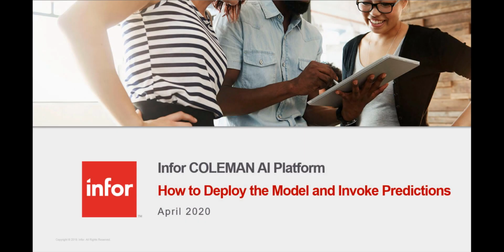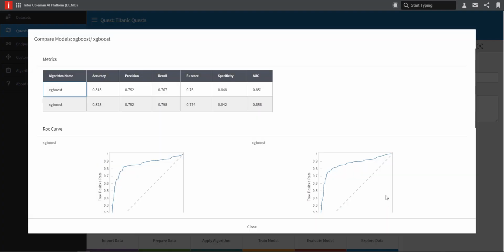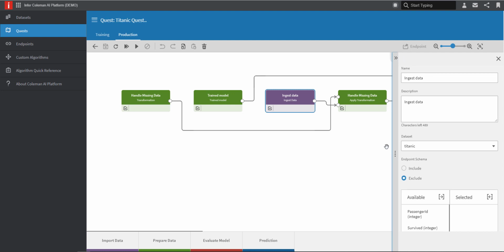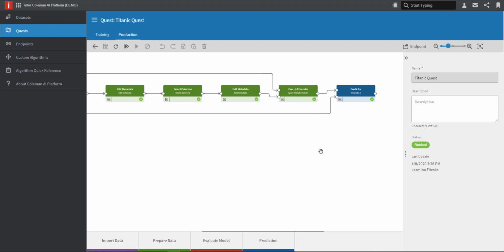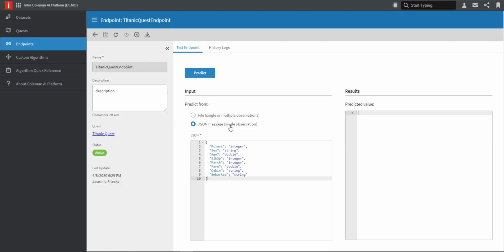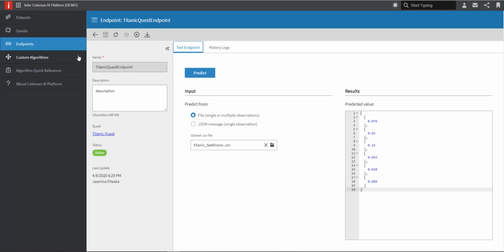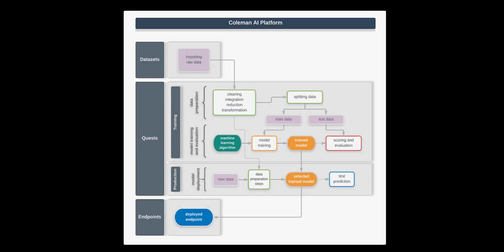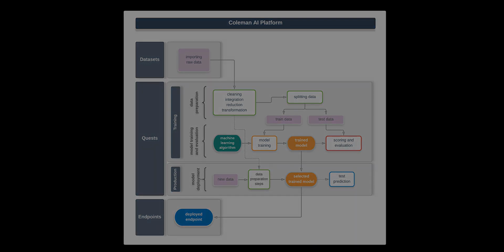How to Build and Train a Coleman AI Model 2/2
Jasmina Fiteska demonstrates how to deploy and use custom algorithms with Coleman AI Platform.